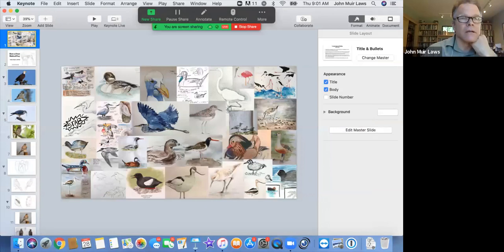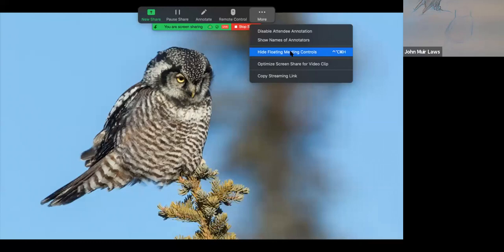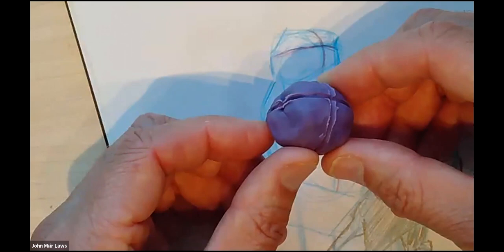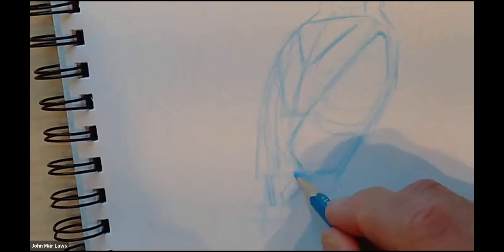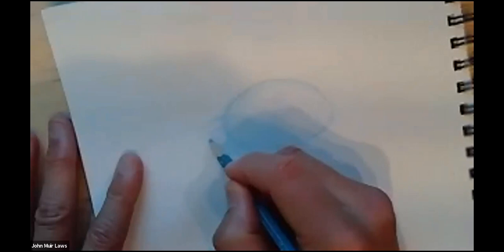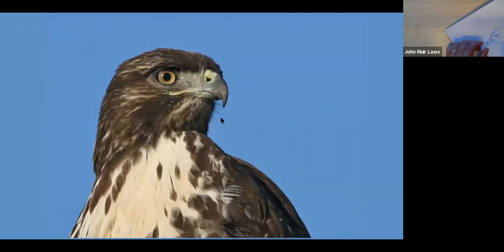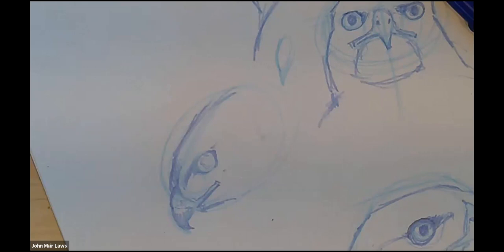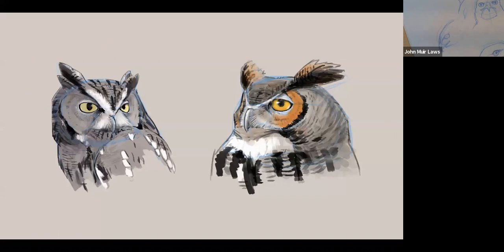How to Draw Birds with John Muir Laws: Raptors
We are proud to announce that we have partnered with naturalist, artist and educator John Muir Laws to offer you a three class series covering the fundamentals of drawing birds.

How to Draw Raptors: Learn to draw hawks, eagles, and owls. In this workshop we will explore how to sketch perched raptors and learn to draw the birds from the front, side, and 3/4 view.

Find links to John's recommended equipment, books and other important class materials

We want to see your art! Share your work on Instagram and Facebook using